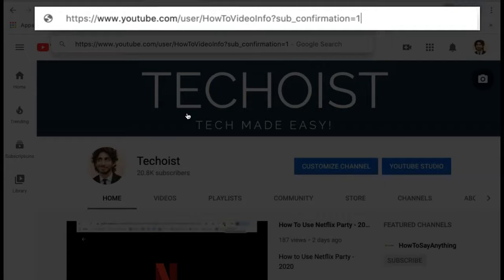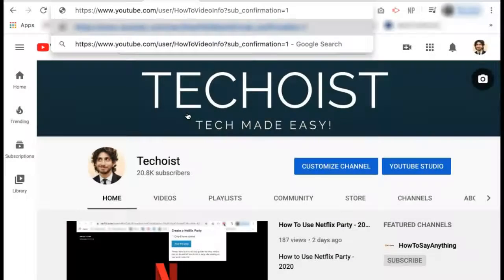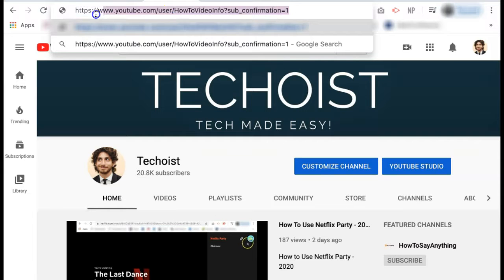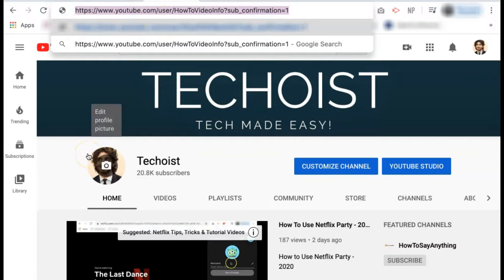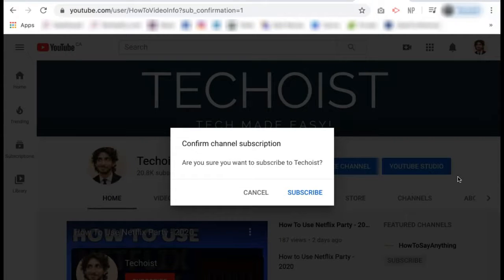How To Create A YouTube Channel Subscribe Link ✅